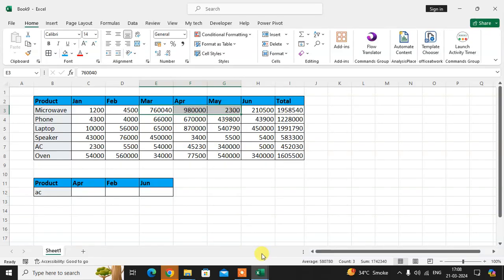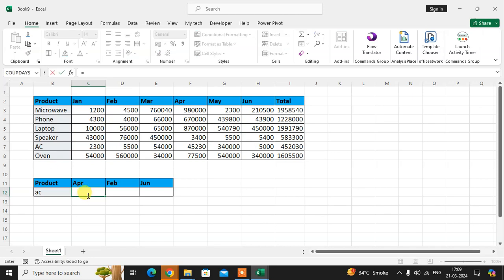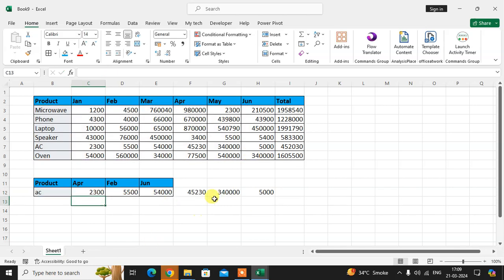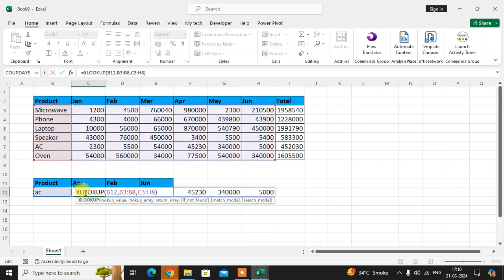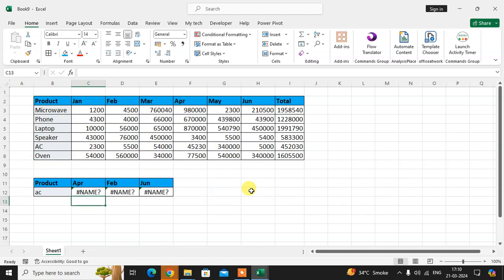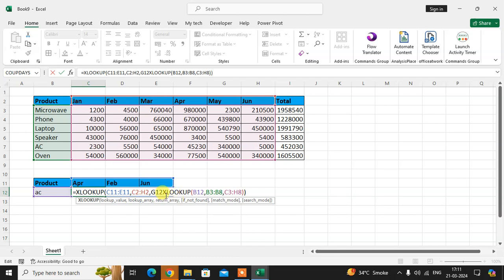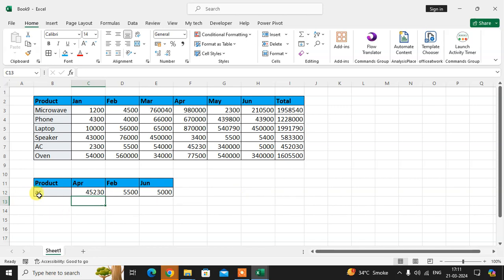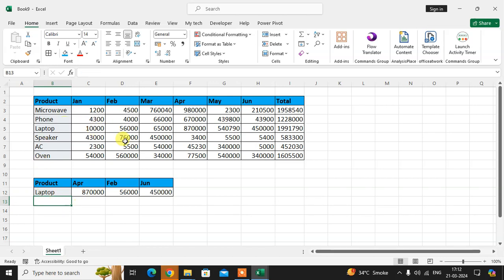How to use Xlookup in excel sheet ( Get Output from different Column )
type =XLOOKUP( in the ribbon bar. The next step is to insert your lookup criteria. This is the data you're looking to search for. While XLOOKUP supports numbers and text strings, most users will want to specify a cell reference (such as A2).